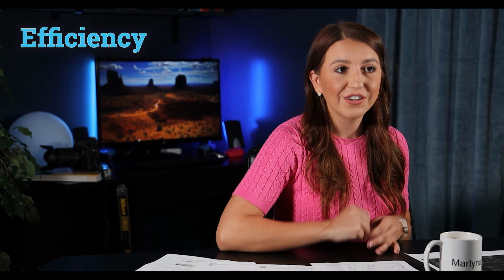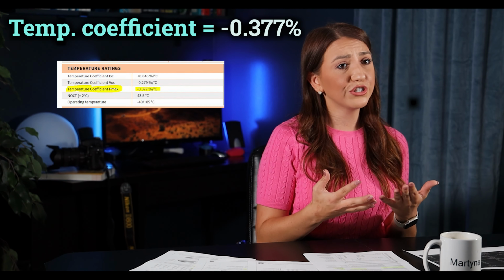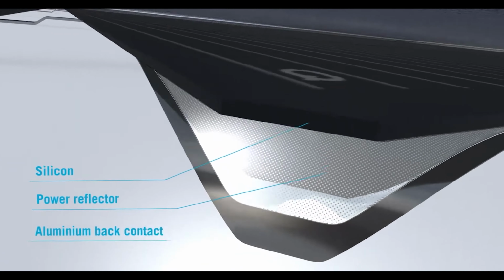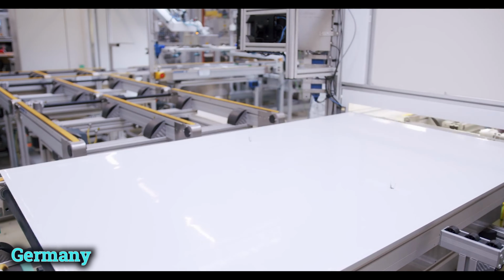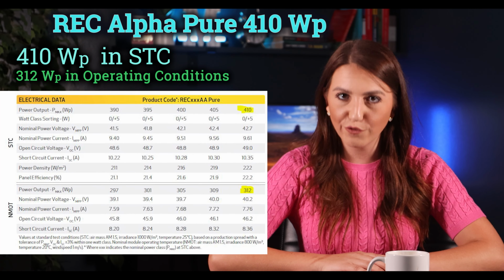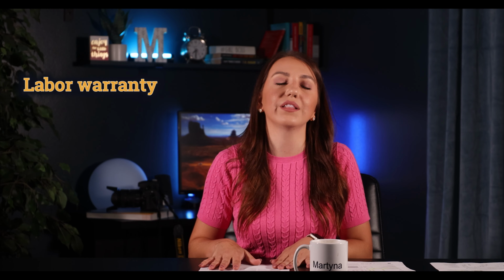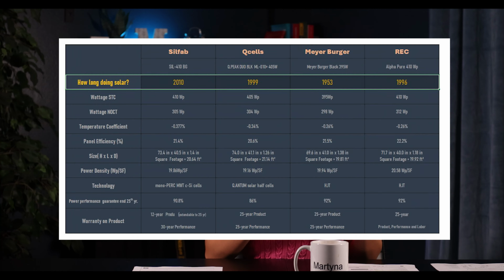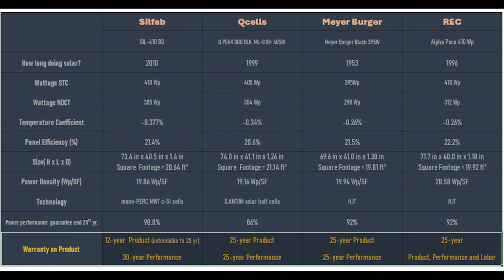THE BEST SOLAR PANELS IN 2024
Hey Friends! Today we are talking about my top 4 solar panels in 2024! Please let me know if you are with my choices!

0:00 - Intro
0:31- Panel Prices are down!
1:31 - Main Factors
3:03- Silfab Elite 410W BG
4:32 - Temp. Coefficient
5:08 - Silfab Elite 410W BG
6:18 - QCells Duo 405 W
08:09 - Meyer Burger 395 W Black
10:16 - REC Alpha Pure 410W
13:40 -Other Options
14:32 - Maxeon?
15:09 Summary

1. Silfab Elite 410W BG
Source:

2. Q.PEAK DUO BLK-G10+
Source:

3. Meyer Burger 395 W Black
Source:

4. REC Alpha Alpha Pure Black 410 W
Source:

Products I recommend:

Solar Sense
Lower cost Version of Solar Sense, still very good!

Critter Guard + Clips

Good and low cost EV Charger:
(Don't forget to click on the $100-130 coupon) - I have this one personally!

2nd EV Charger - Used by my clients and very good quality!
Portable Battery EcoFlow

Other recommended AMAZON Products:

 / solargirl.dallas